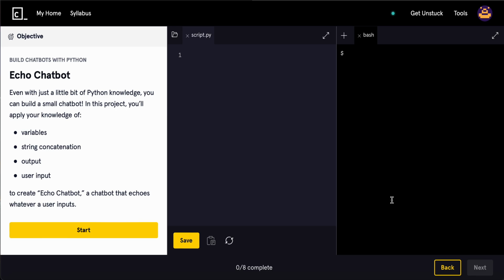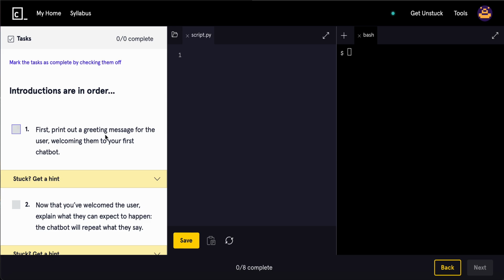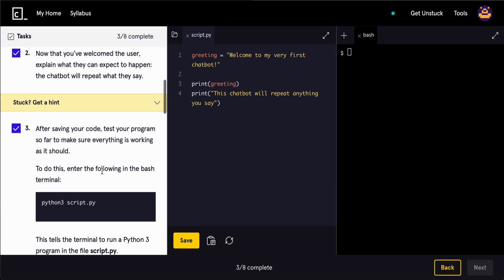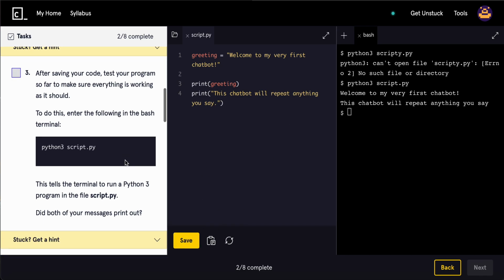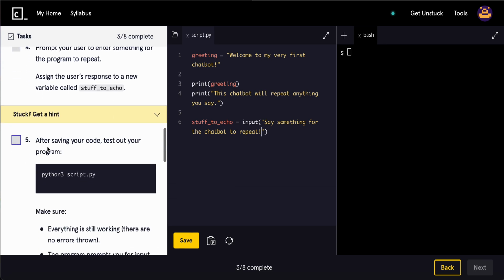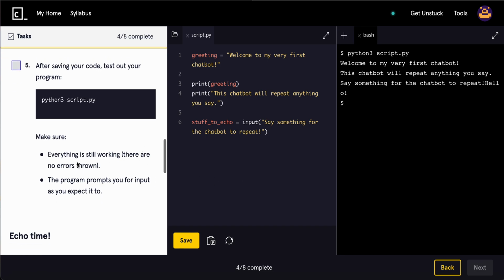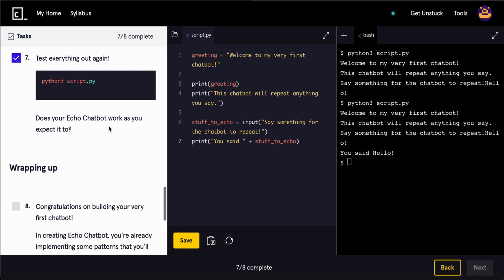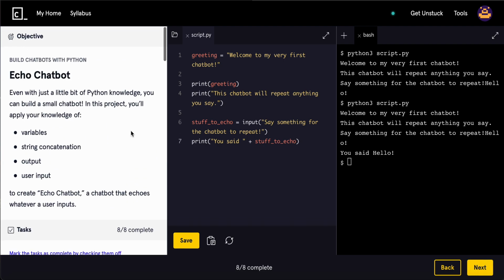Echo Chatbot Project in Python | Episode 17 | Building AI Chatbots with Python Series